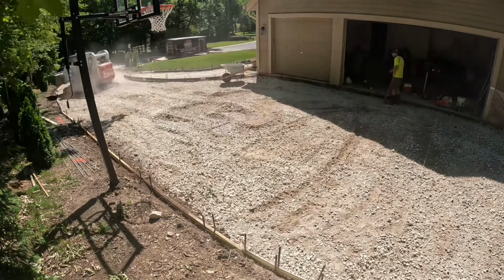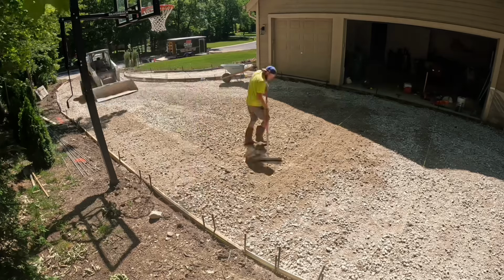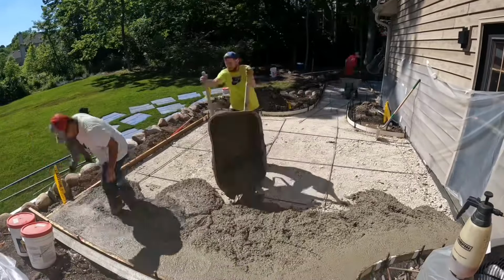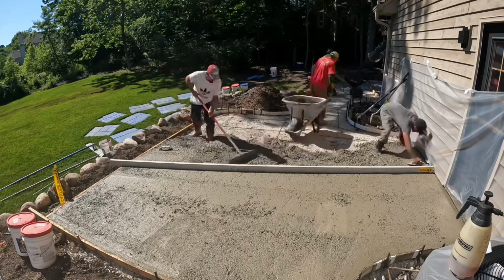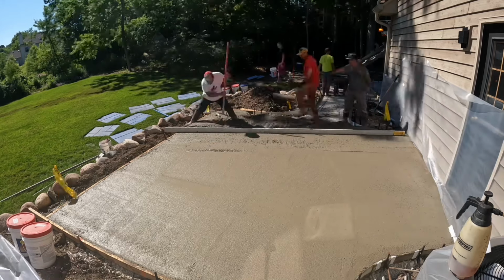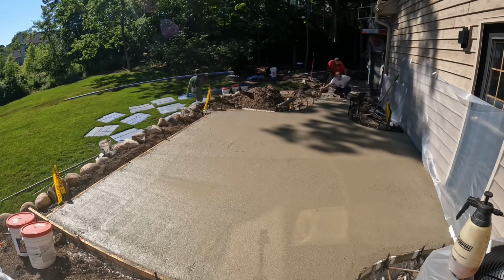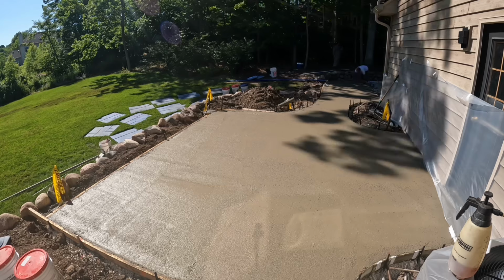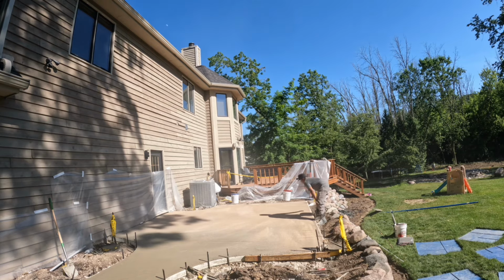Grade , poured Stamp patio ! 😎